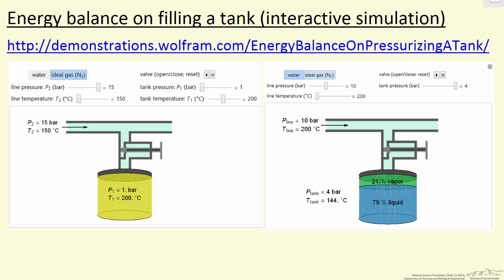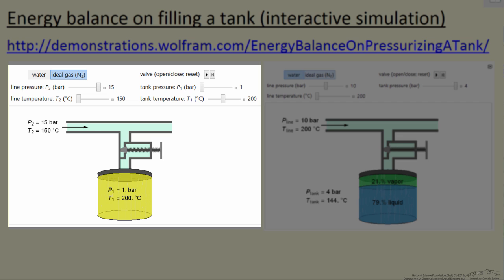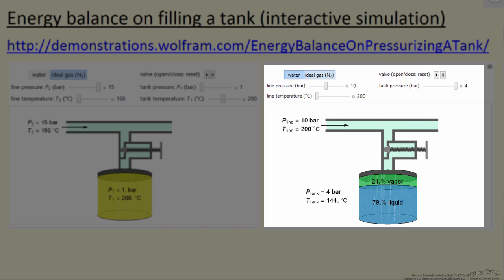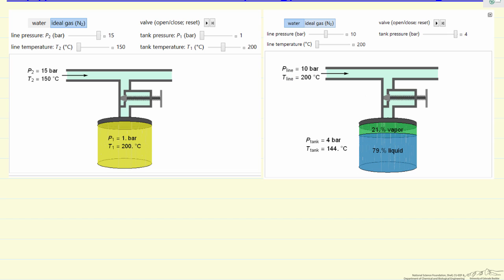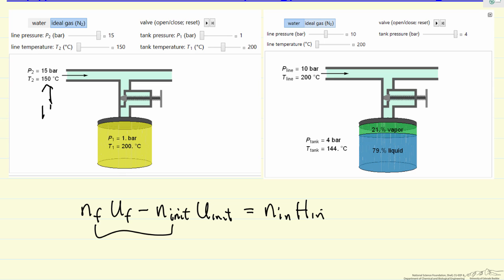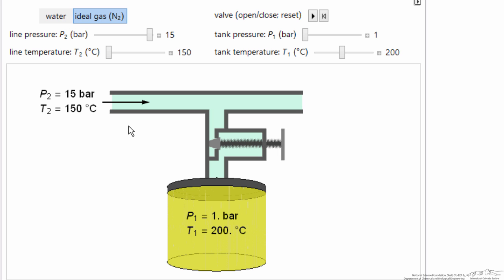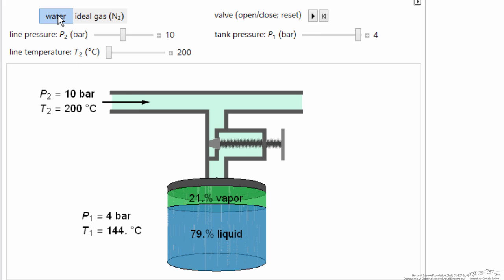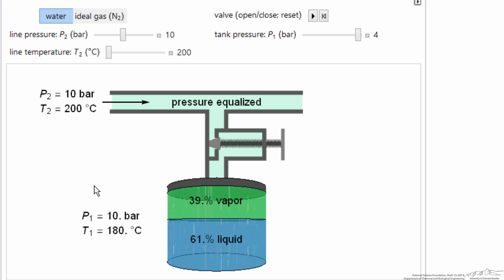Energy Balance on Filling a Tank (Interactive Simulation)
Organized by textbook Describes how to use an interactive simulation in which a feed gas is used to pressurize an adiabatic tank that initially contains either N2 or a vapor-liquid mixture of water. The simulation solves the unsteady-state energy balance. Made by faculty at the University of Colorado Boulder, Department of Chemical & Biological Engineering.